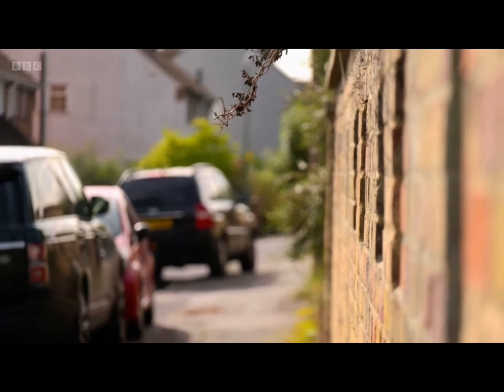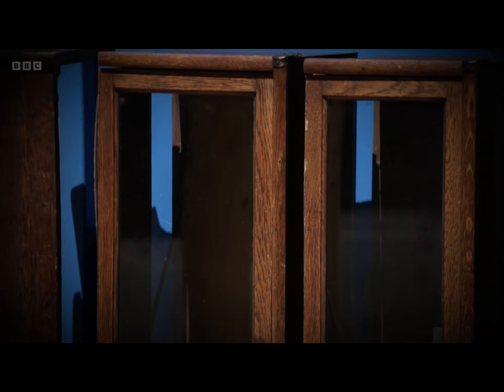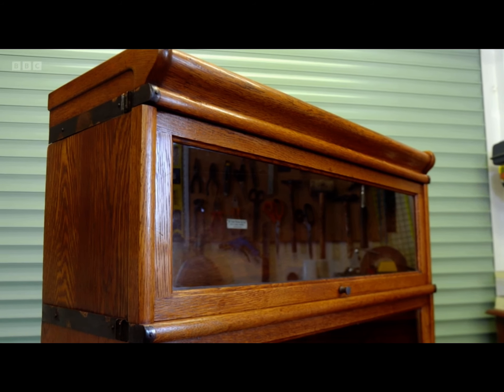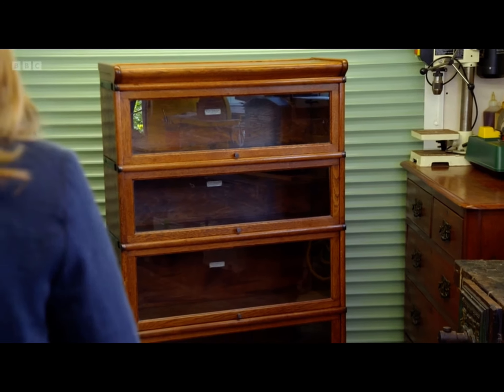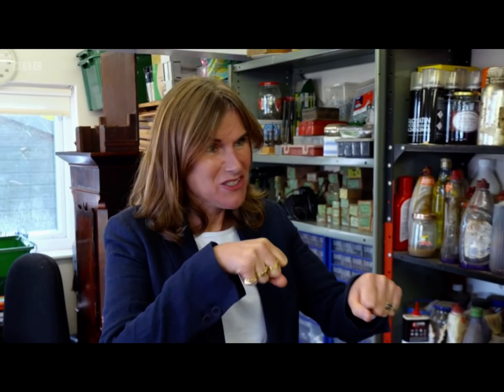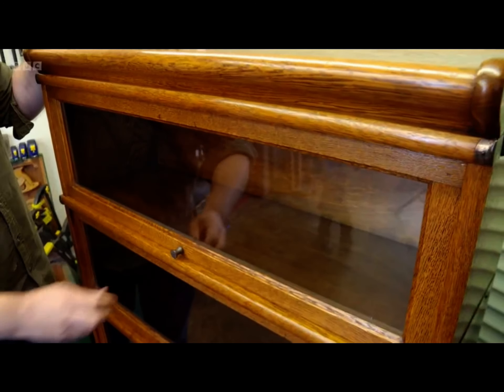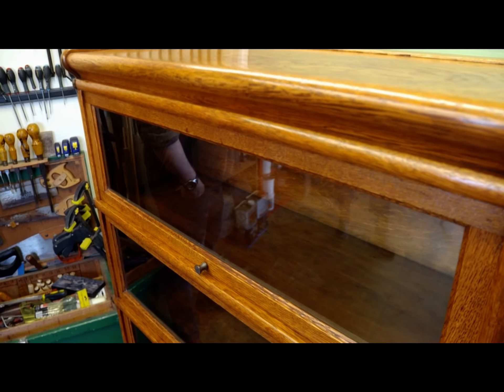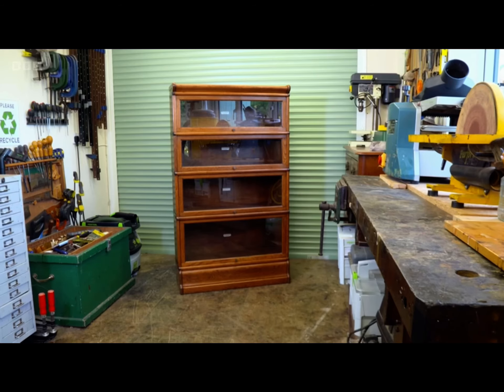Money For Nothing Series 14 episode 19